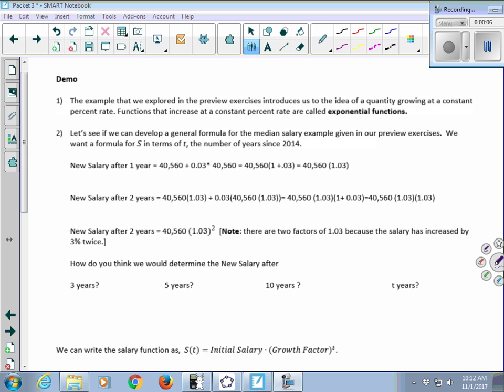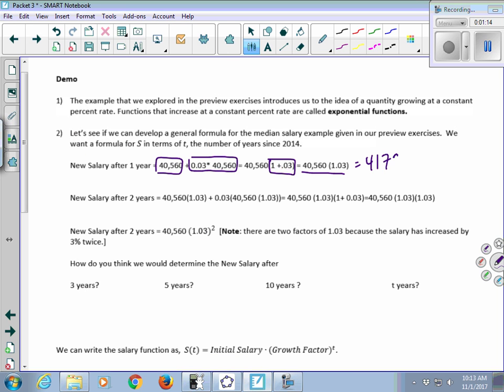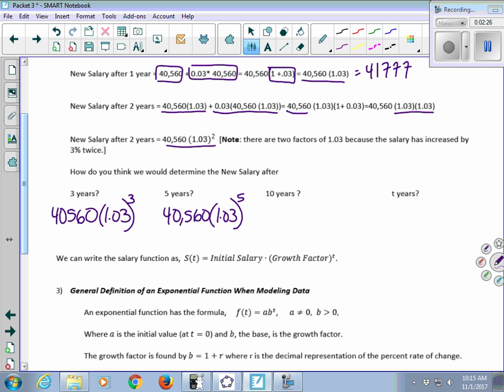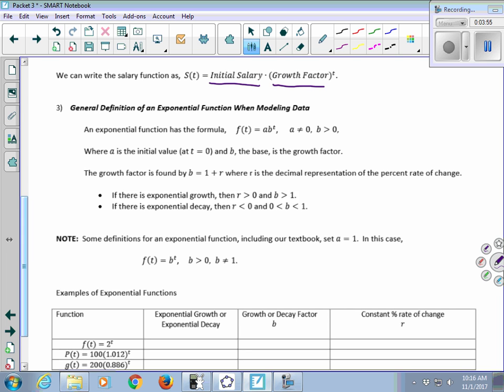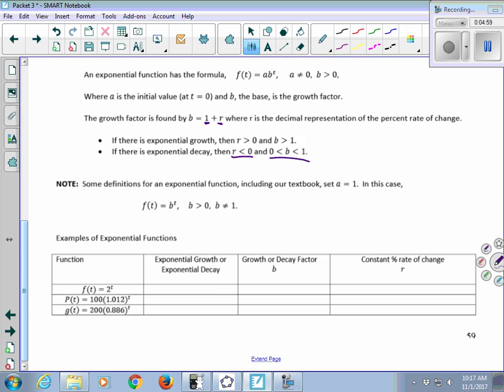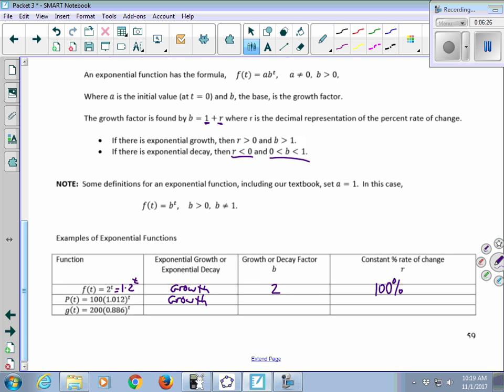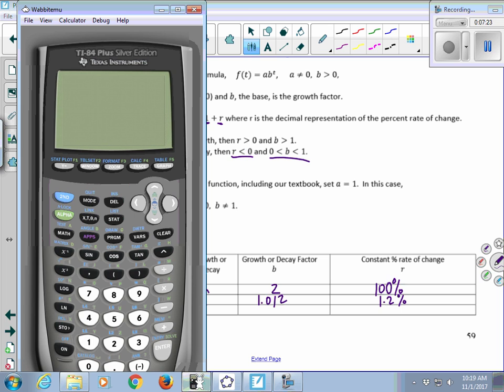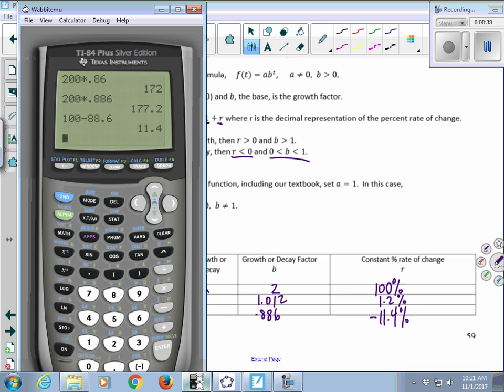Lesson 27 Demo